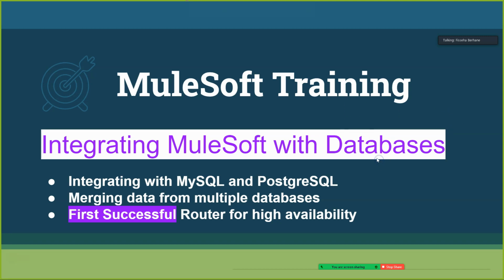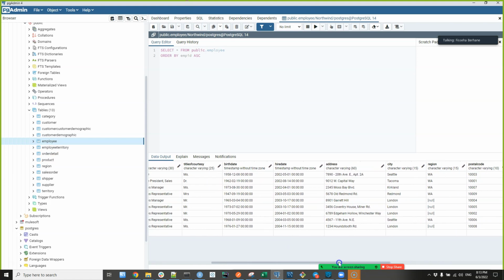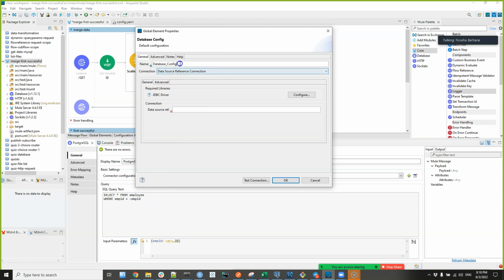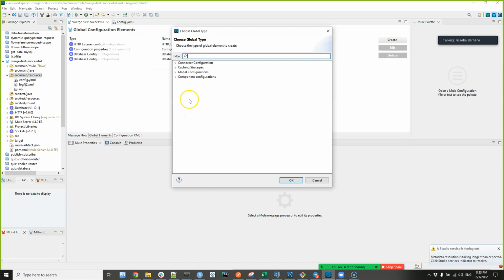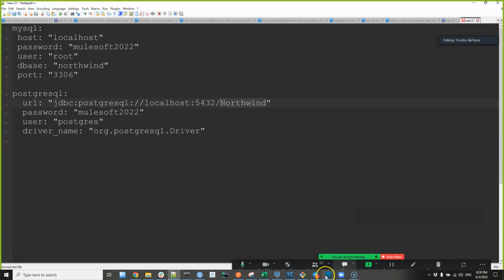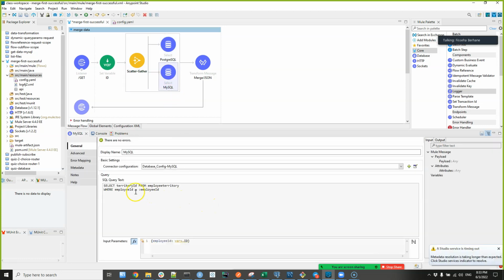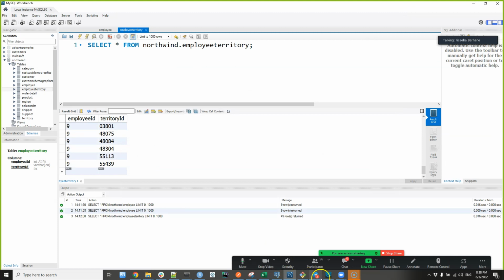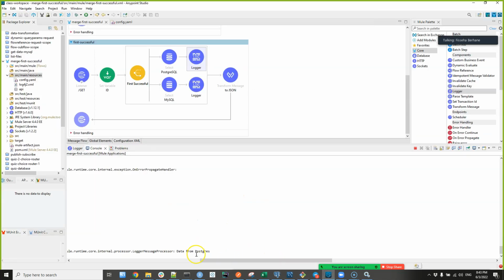Week11-class1: Integrating MuleSoft with Databases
Integrating with MySQL and PostgreSQL
Merging data from multiple databases
First Successful Router for high availability